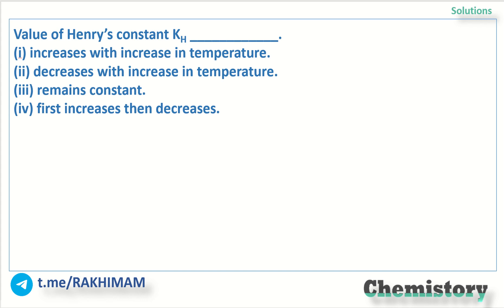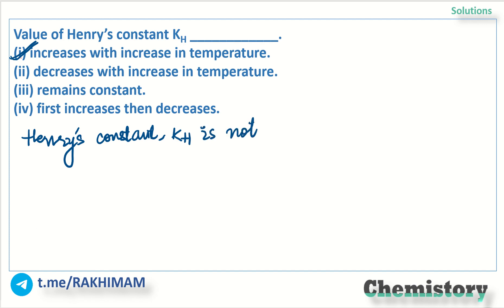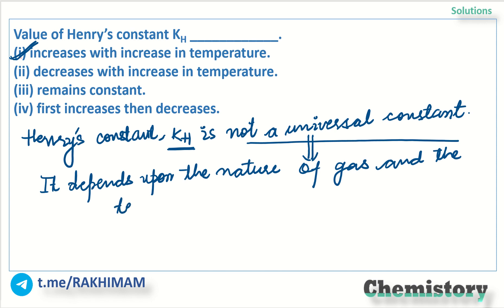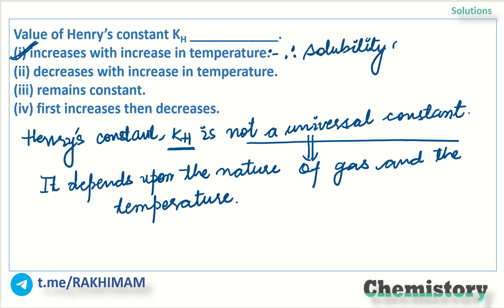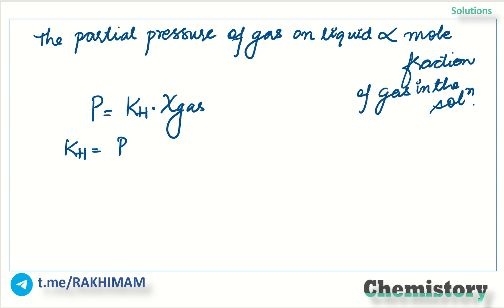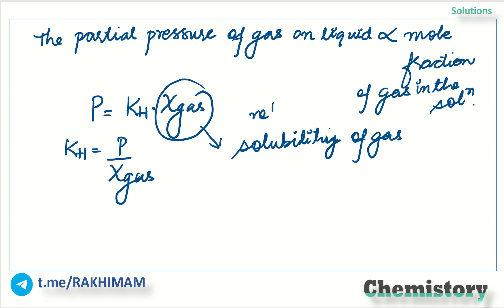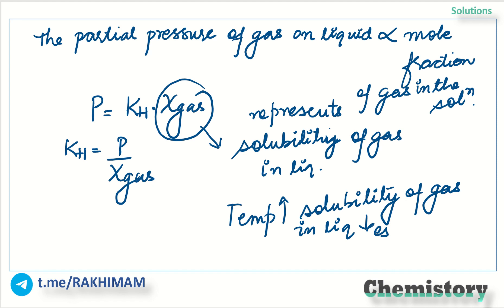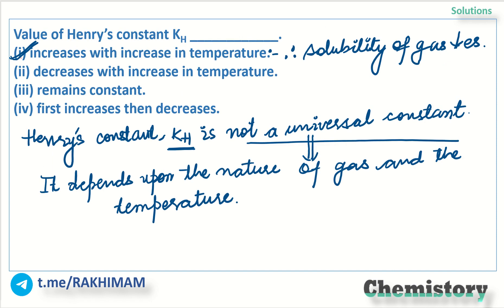Solutions | NCERT Exemplar | 2.17 | RAKHIMAM | MCQ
In this video RAKHIMAM will be addressing NCERT Exemplar Question no 2.17 of Solutions.

Value of Henry’s constant KH ____________.
(i) increases with increase in temperature.
(ii) decreases with increase in temperature.
(iii) remains constant.
(iv) first increases then decreases.

Each question is discussed in detail with emphasis given on the concept clarification for a complete and crystal-clear understanding of the topic.
Students preparing for NEET or JEE or Boards will be benefited from this question bank.